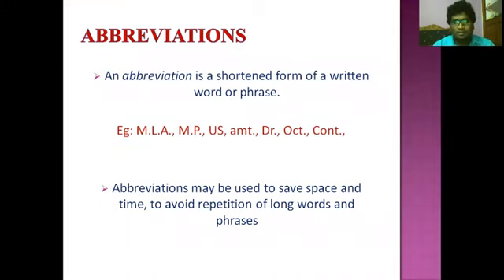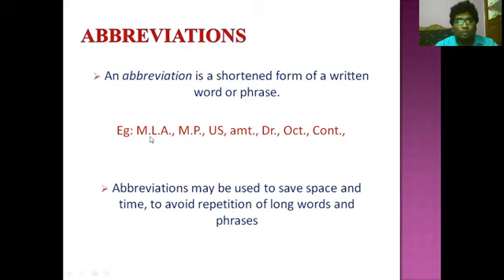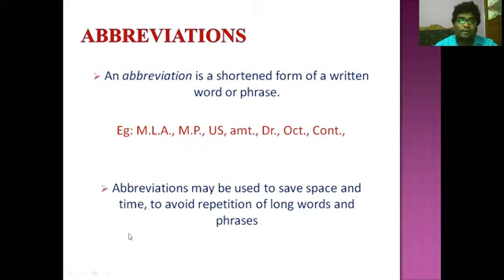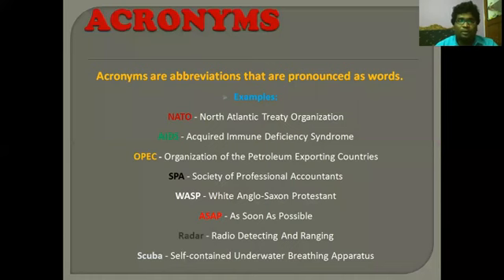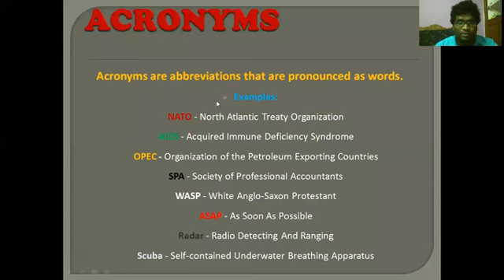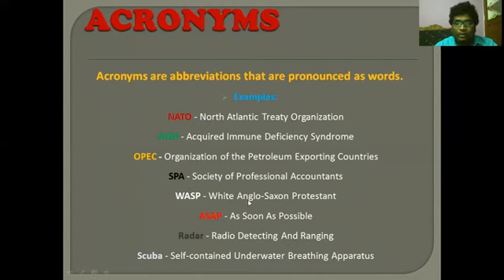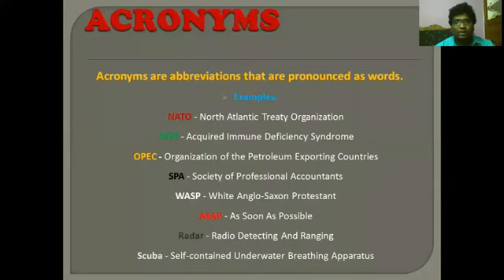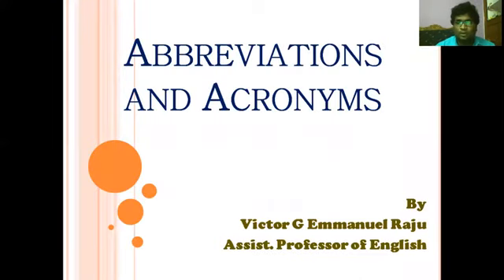Abbreviations and Acronyms